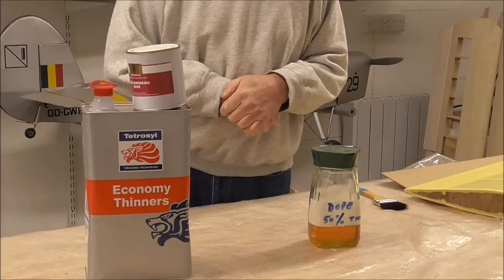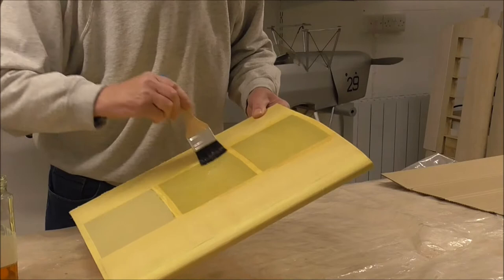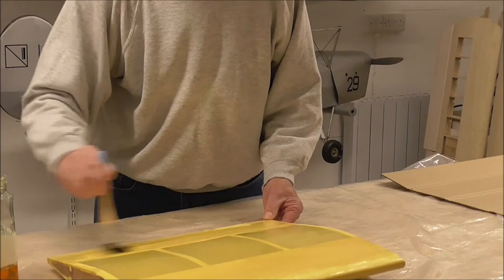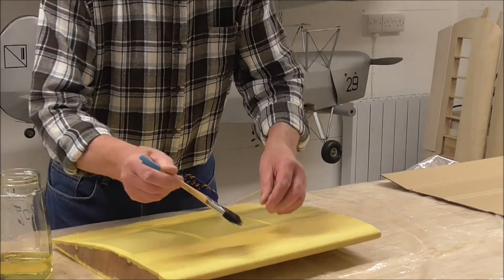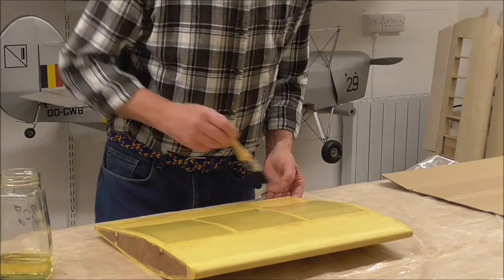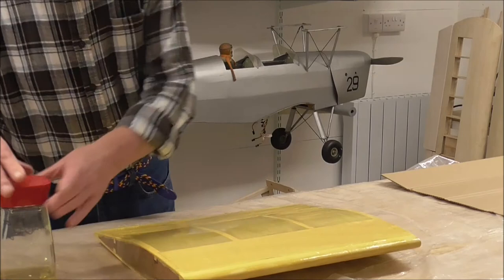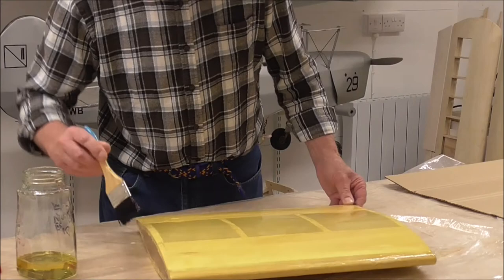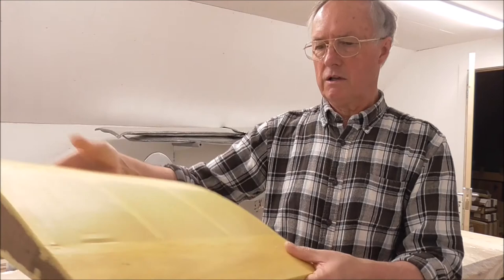Covering with Nylon Part 3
The third part of a detailed description into covering model aircraft with nylon using a process similar to that used with iron-on coverings.

This technique makes nylon covering simple and more or less free from mess.